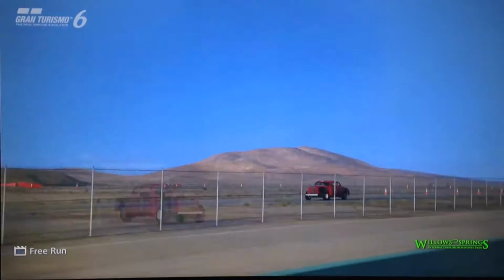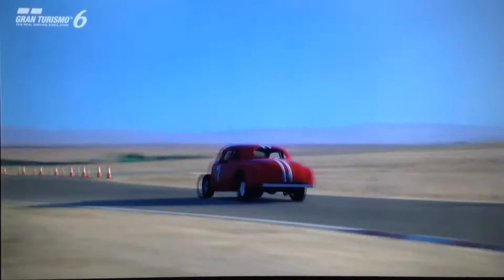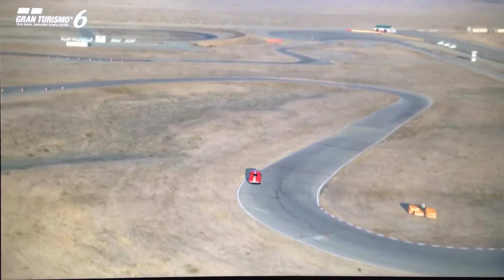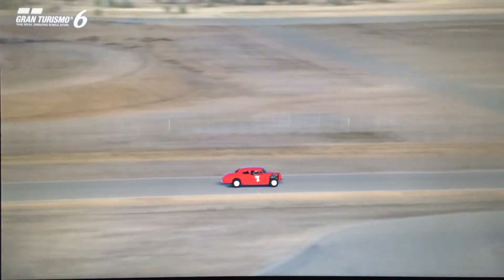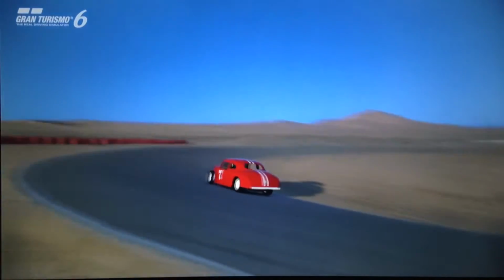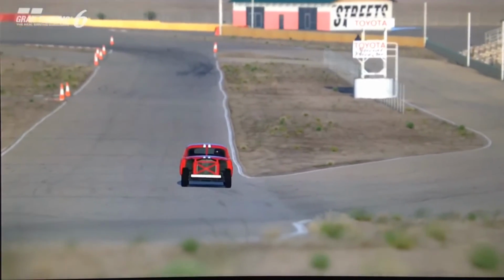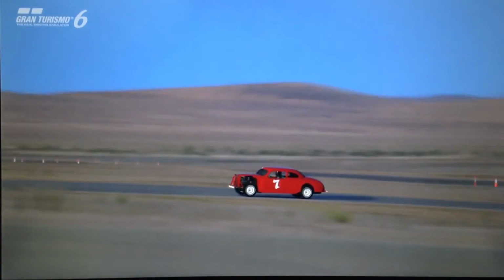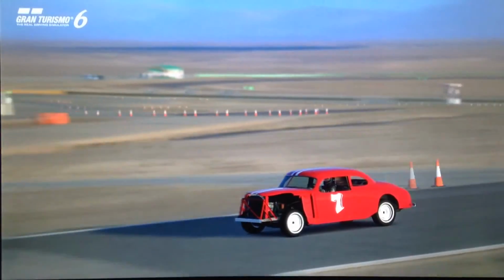GT6 : Pumping Iron Ep.7 - Hudson Hornet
Episode seven of "Pumpin' Iron", the review series wherein I will be reviewing the 'roided up, torque-tastic, tyre shredding muscle cars of Gran Turismo 6!

This episode features Mario Andretti's 1948 Hudson Hornet racer, which is the oldest muscle car on GT6, and on paper has the least impressive spec...

Specs (Fully Tuned) :

Year : 1948
PP : 411
Motor : --- litre (---Ci) Supercharged
Power : 208 bhp @ 3,700rpm
Torque : 394 lb/ft @ 2,000rpm

Weight : 1292 kgs
Length : ---
Width : ---

Price : 500,000.cr
Detailed interior : Yes
Paintable : No

Good stuff : Great handling, essential collectors piece
Not so good : Unpaintable and slow compared to its rivals

Vine : Hammer Studios Gaming
Personal FB : mike.hamer.311
FightMe App : Hammer Studios Gaming
Google+ : Hammer Studios Gaming
PSN : CORRUPTED_DISC
XBL : CORRUPTED DISC
GTPlanet : CORRUPTEDDISC